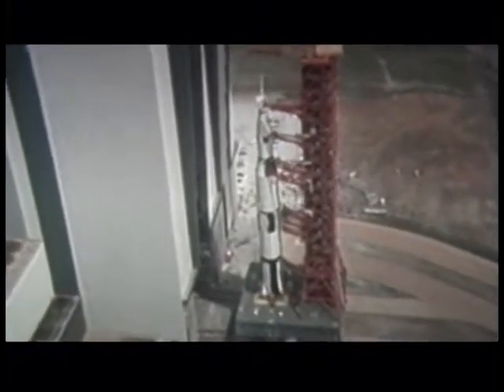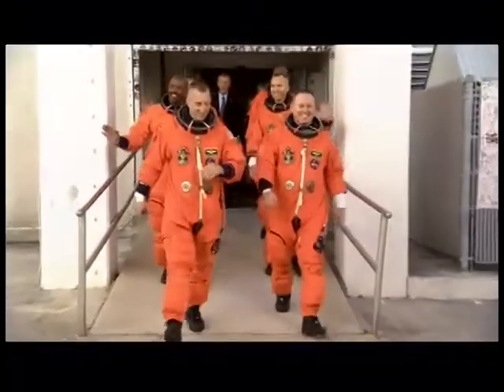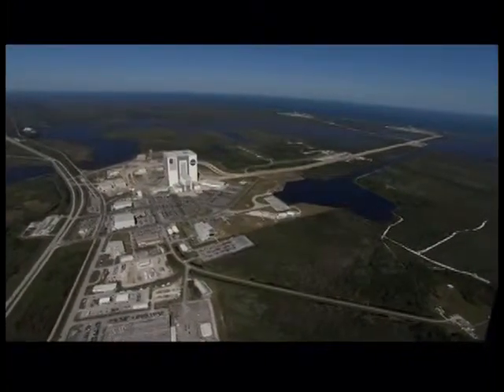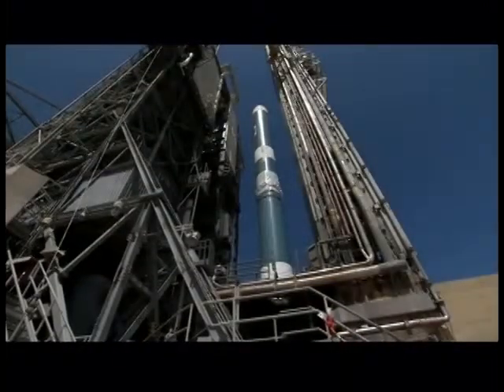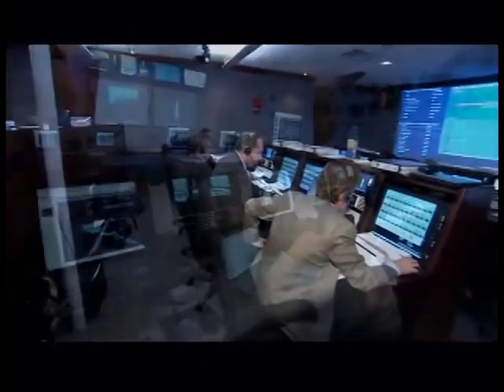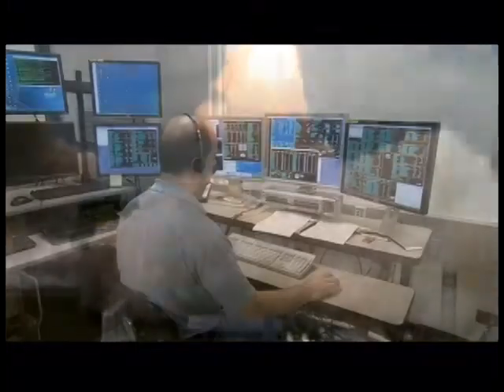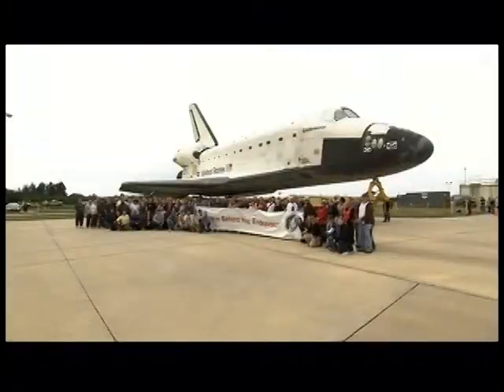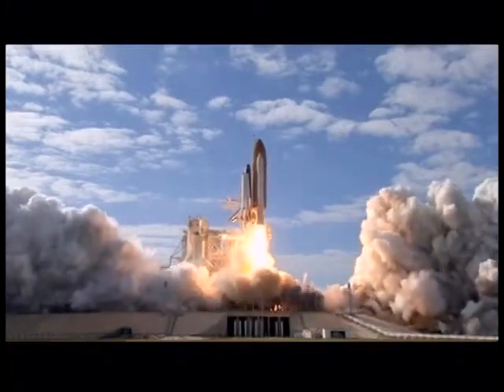4-time Shuttle Astronaut and Current KSC Director Bob Cabana Promotes NASA and LSP Education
This video was made to introduce students, teachers and the general public to the educational content and careers involved with working at NASA and with the Launch Services Program.